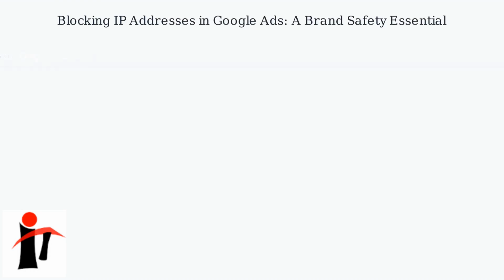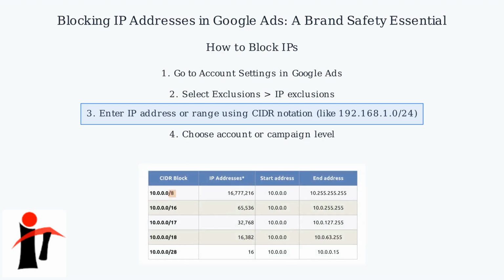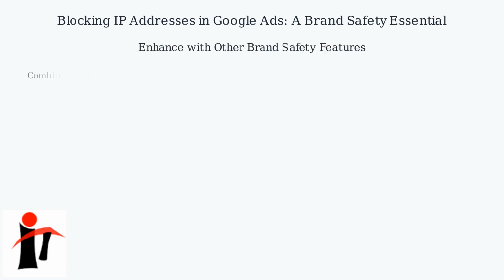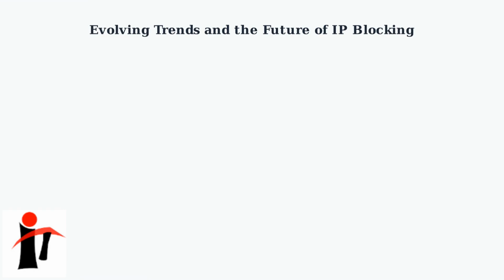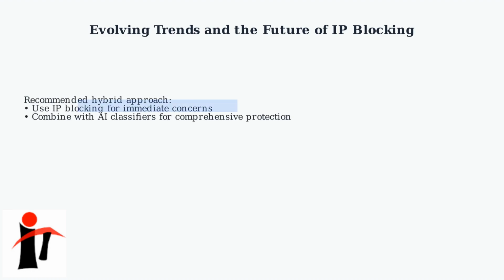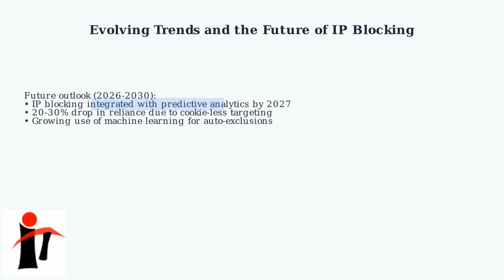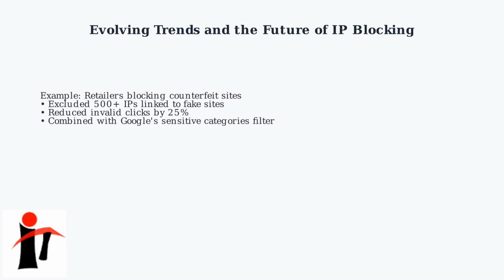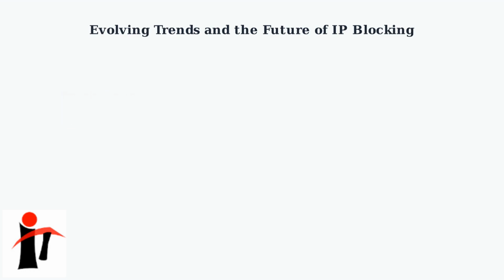How to Block an IP Address in Google Ads – Exclusions & Brand Safety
Block an IP address in Google Ads to prevent unwanted traffic 🚫
Learn step-by-step how to set exclusions and protect your brand ⚙️
Ensure your campaigns reach the right audience and stay secure 📊